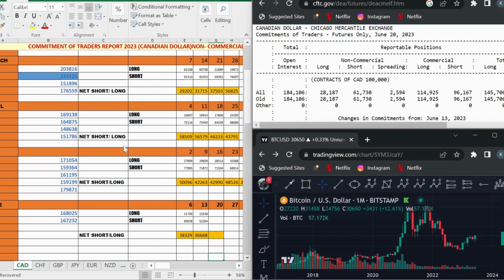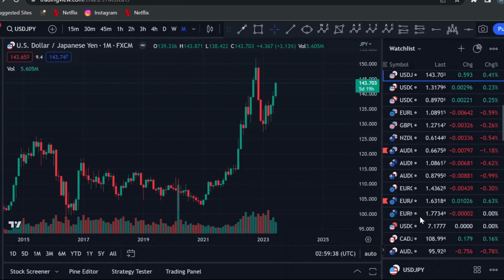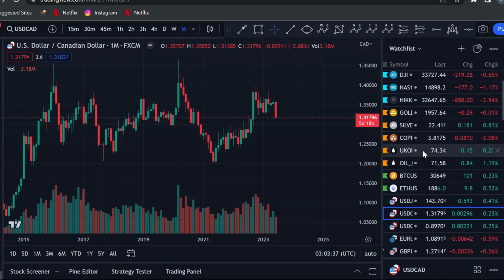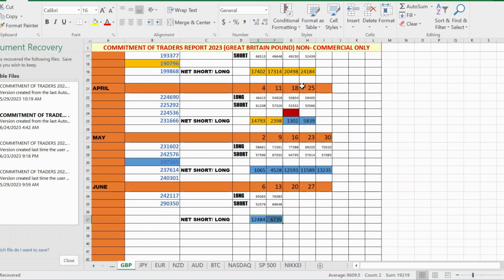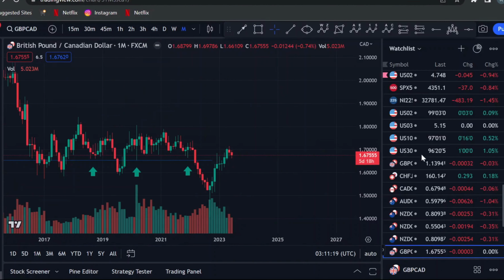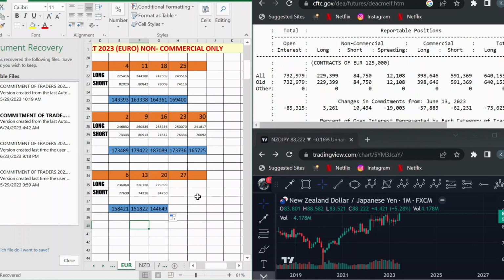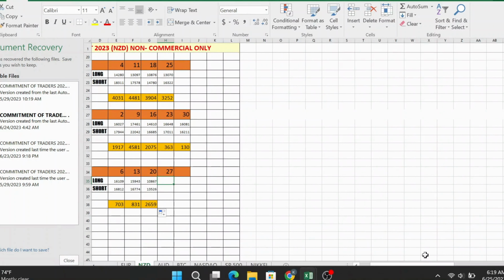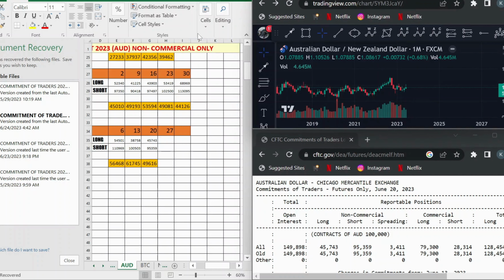COMMITMENT OF TRADERS REPORT ( JUNE 20 - JUNE 27).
The recent breakouts in EURO and GBP pairs were all anticipated by analyzing the Commitment of traders. This analysis involves real time chart of each currency being updated in my COT template. The analysis will help you determine the dominant trends in forex , enabling you to plan your trades accordingly.